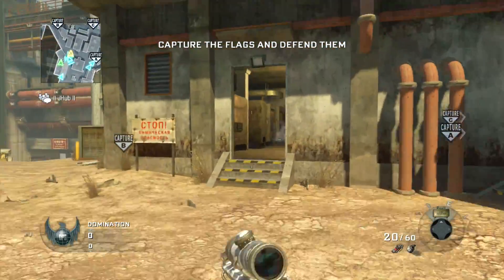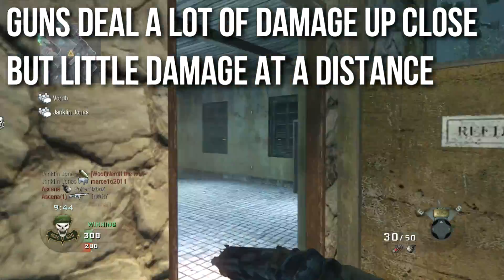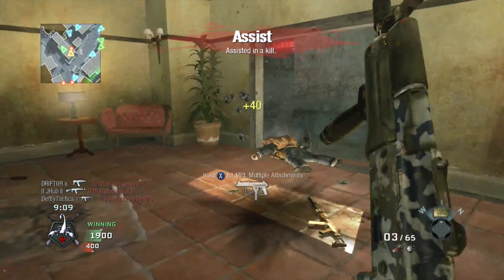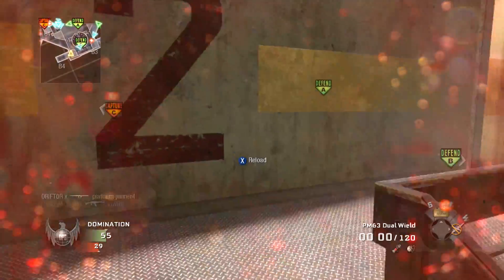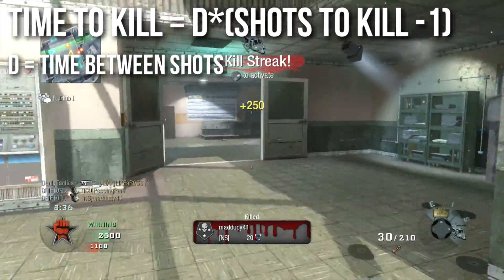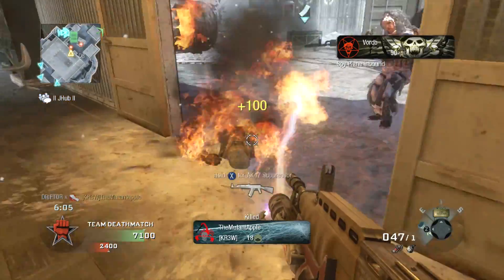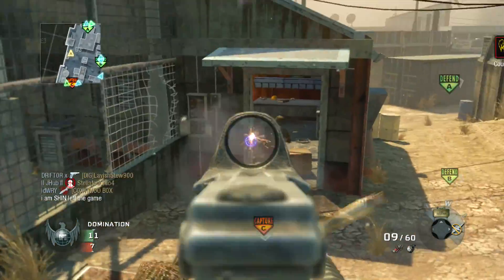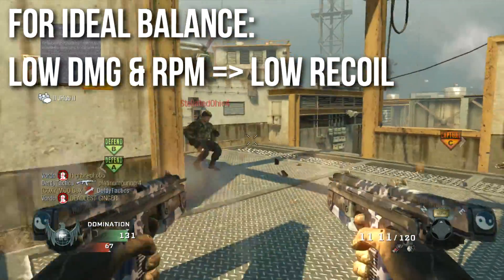Call of Duty In Depth: Damage vs. Rate of Fire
Call of Duty In Depth discusses game engine mechanics instead of items from specific games.  In this first episode I discuss damage, rate of fire, and how they interact to determine time to kill.  Not only that, but this episode questions the validity of time to kill being the ultimate weapon stat.  The gameplay is entirely SMGs from Black Ops because they are (almost) perfectly inversely proportional to each other in terms of rate of fire and damage.  Thus, they are excellent examples for this topic.

For the GFuel tub of Lemon Lime, just post a video response that is you telling a story of any kind to this video.  It must be:
1)  New and created for this contest
2)  Not longer than 2 minutes

I will pick a winner in a few days and ship anywhere in the continental US.  I like my overseas followers but intercontinental shipping on a 1lb tub of Gamma juice is expensive :(